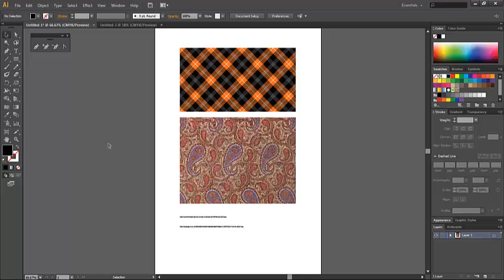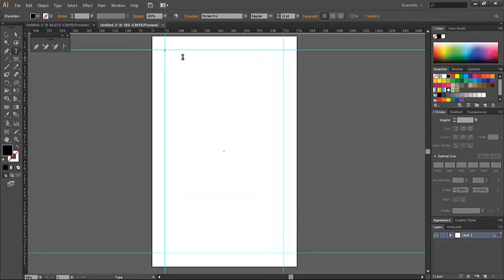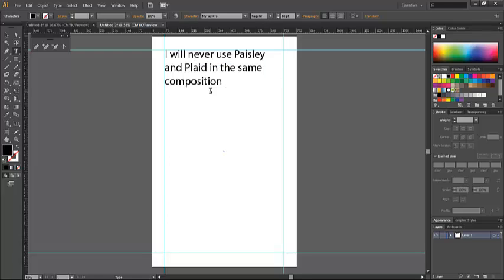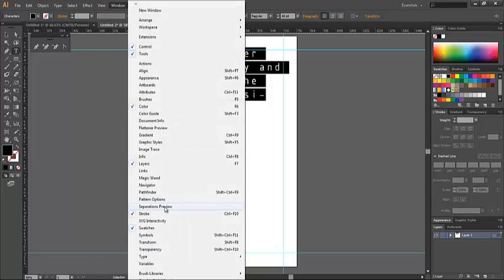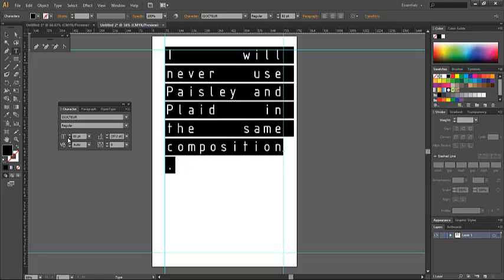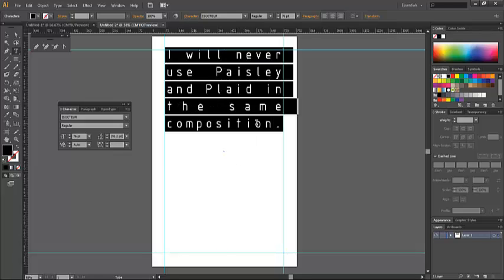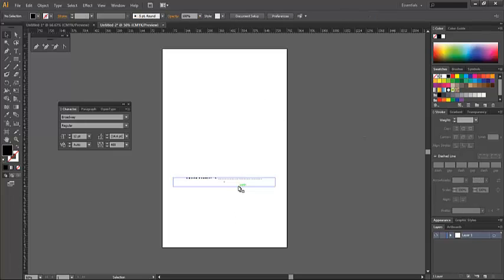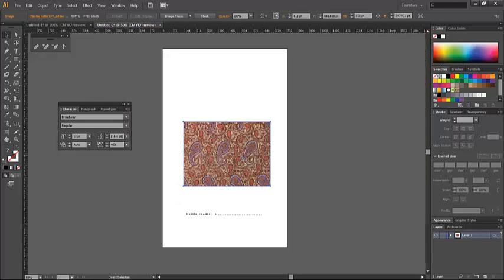Journal3 Stencil Pledge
Shows the setup for Journal 3 in IAPD 410.  Uses Illustrator (can also be done in Rhino through the Text tools) to develop the graphic for the designers pledge.